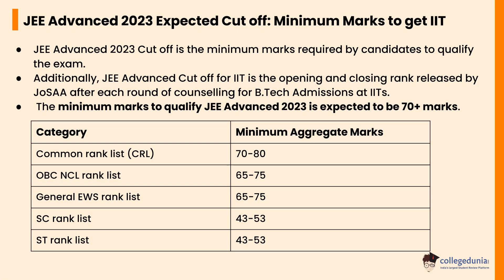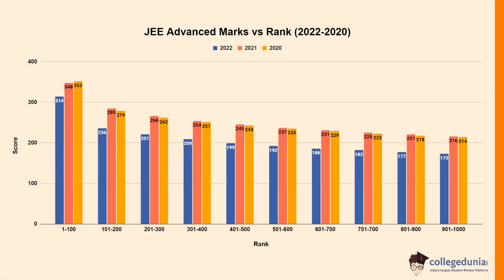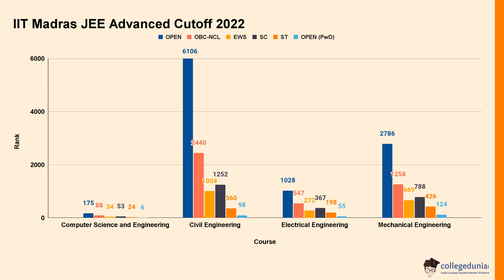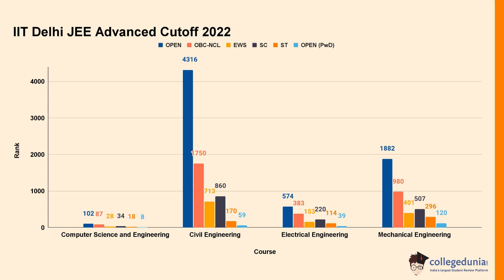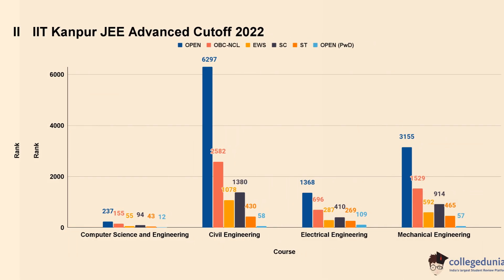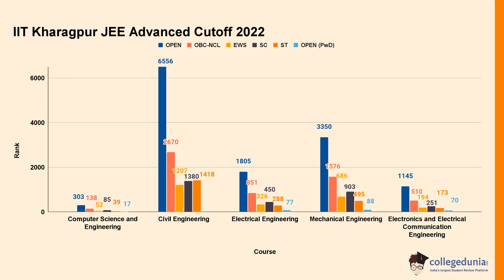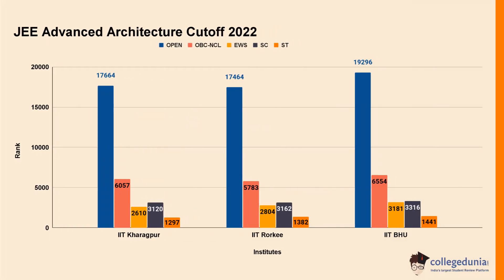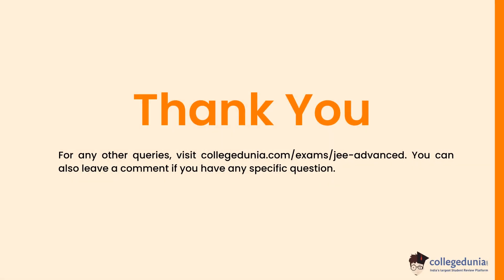JEE Advanced Cutoff 2023